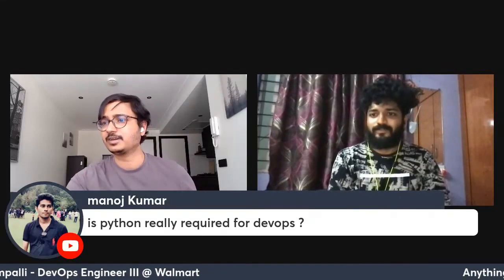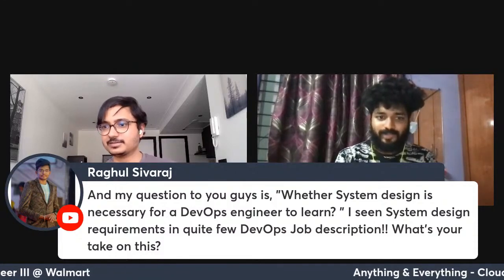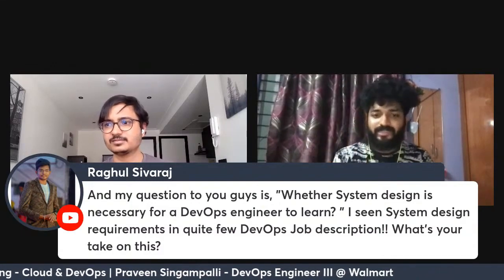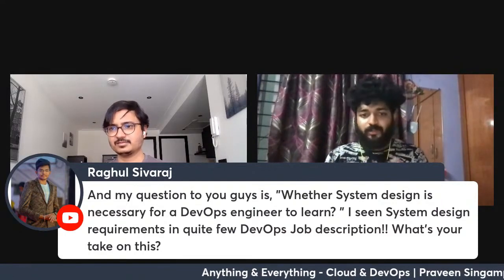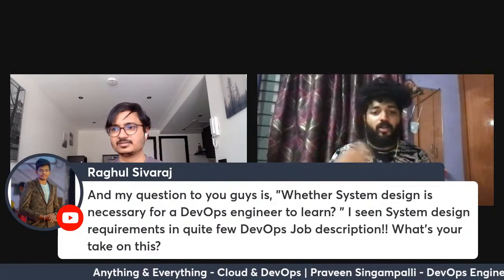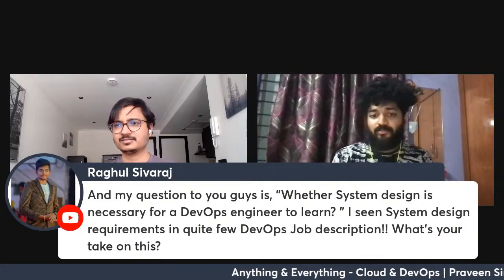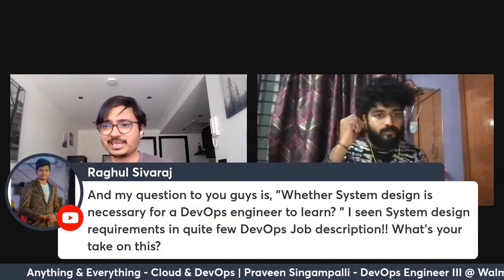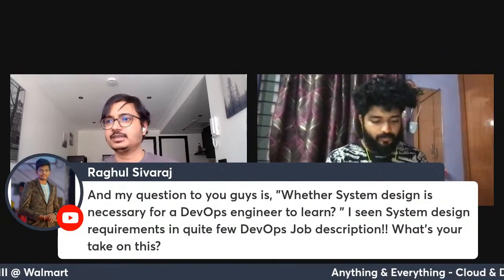System Design Necessary for DevOps?